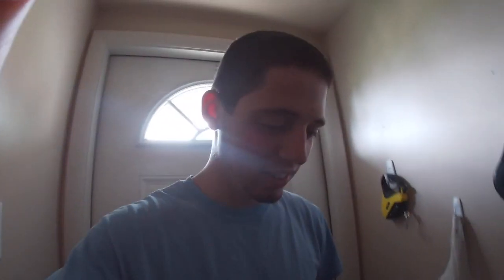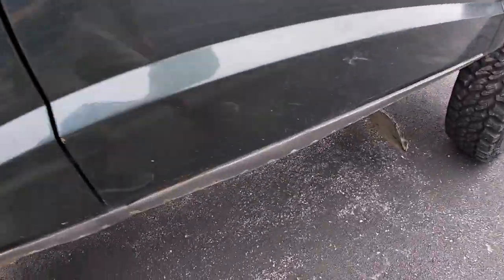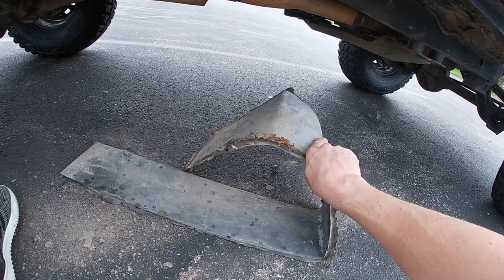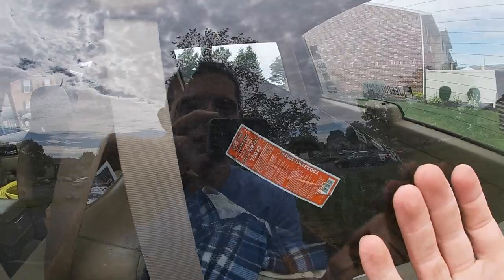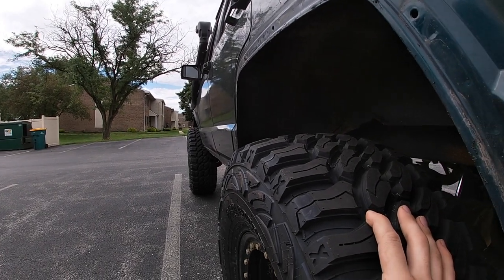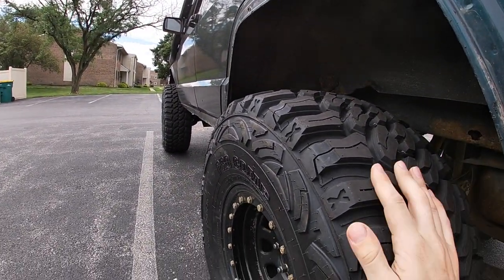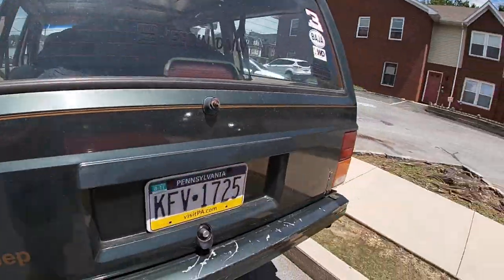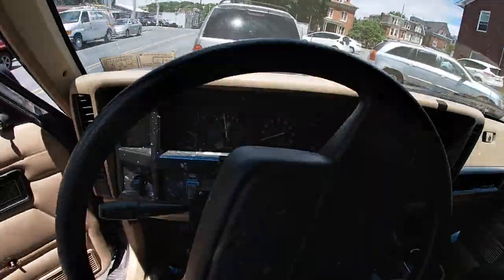My Jeep XJ Is Literally Falling Apart :( + New Tires and Car Show!